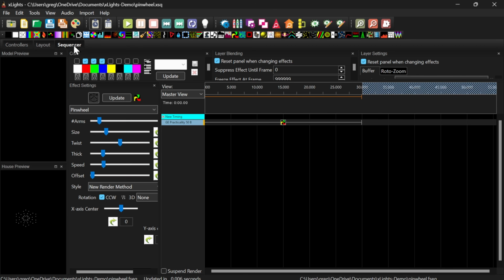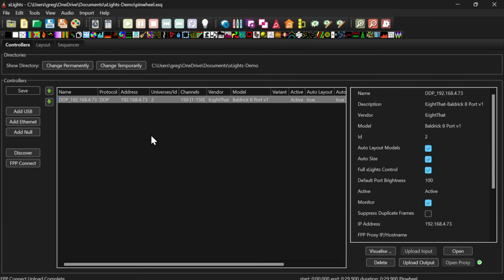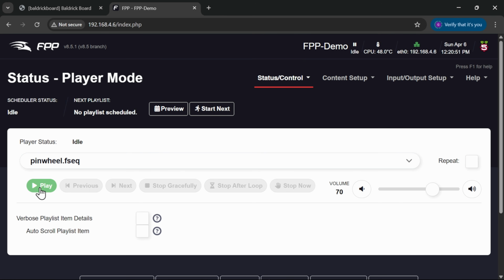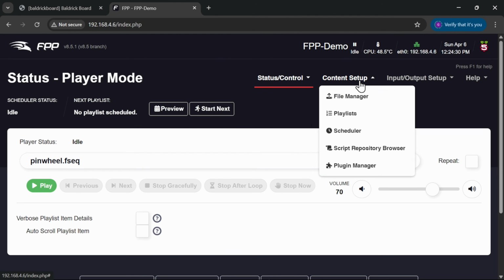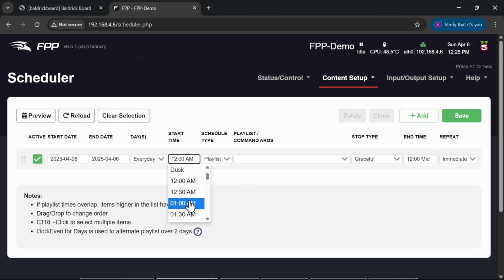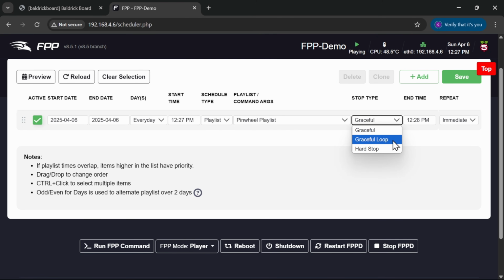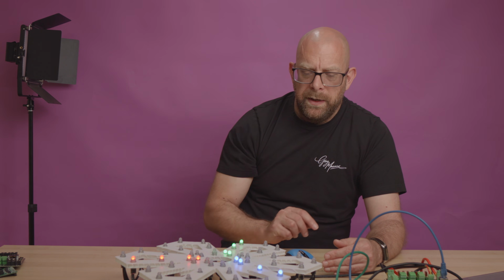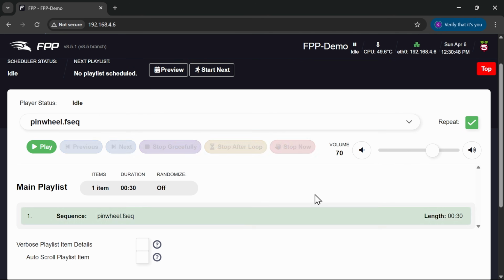Introduction to Falcon Player (FPP)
In this weeks video we introduce a Raspberry Pi running Falcon Player (FPP).
So explain when its used and why, then demonstrate adding it to the network, uploading config & sequences and then play a sequence before wrapping up.